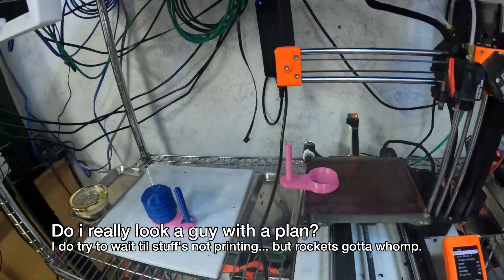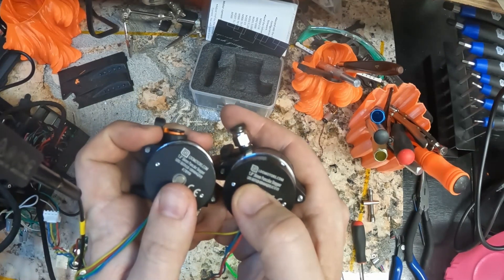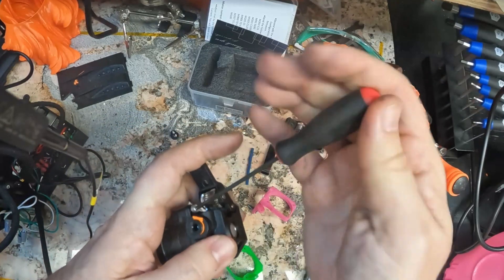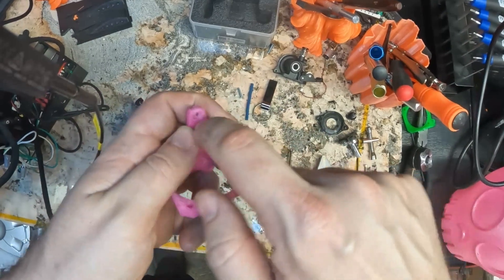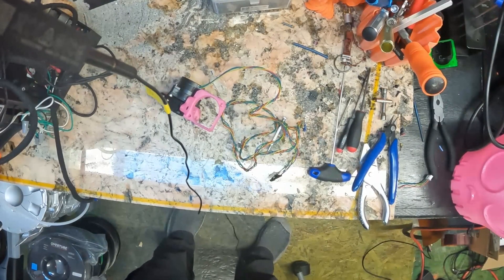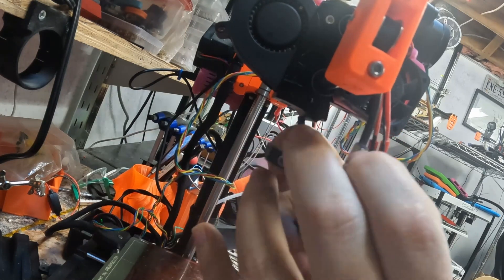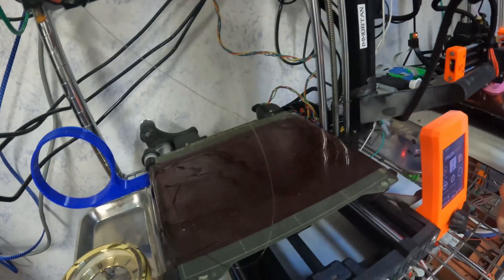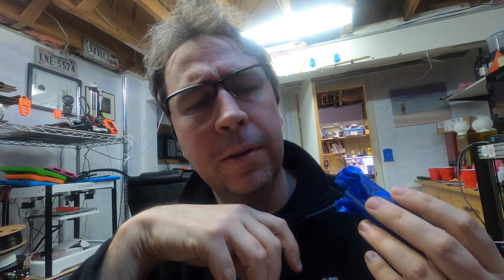PrintShift Mini Orbiter 2.0 - TPU Rematch!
I've previously installed the Orbiter 1.5 on a PrintShift Prusa Mini - this is the newest version.

No problems getting it in there... and it'd work for a normal mini... but TPU on PrintShift's belt ejection system proves a bit elusive.